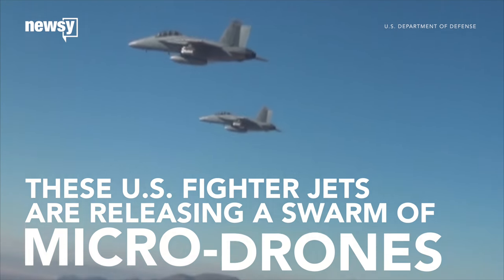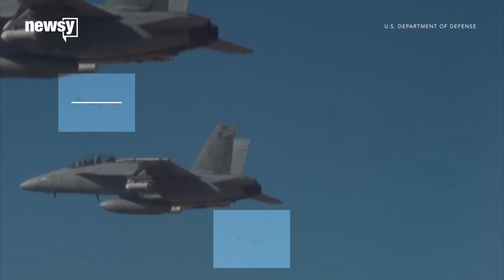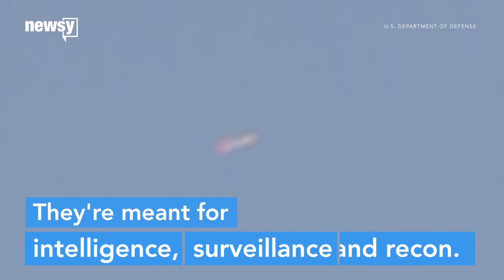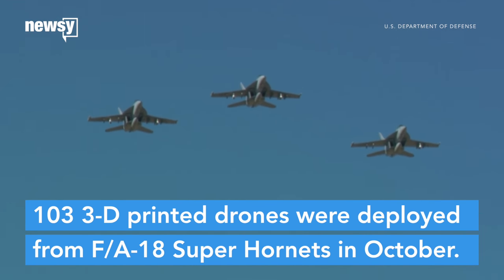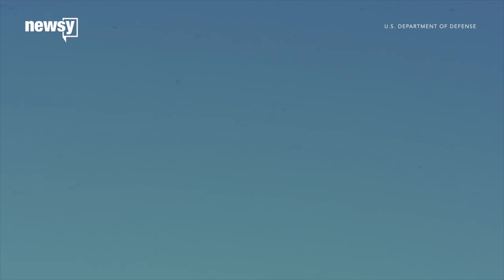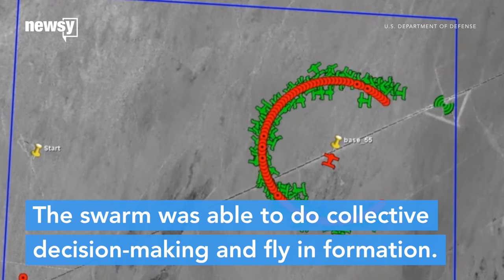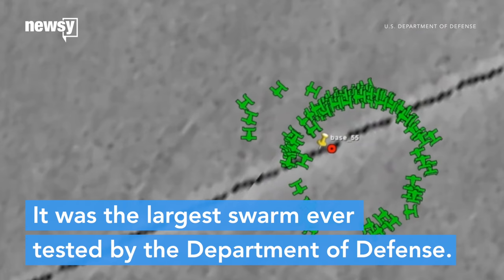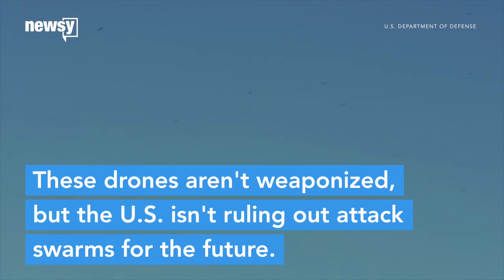US tests micro-drone swarms deployed from jets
The micro-drones use collective decision-making to execute missions.